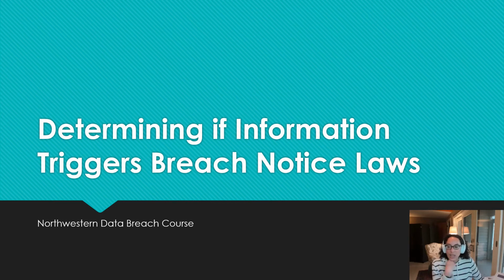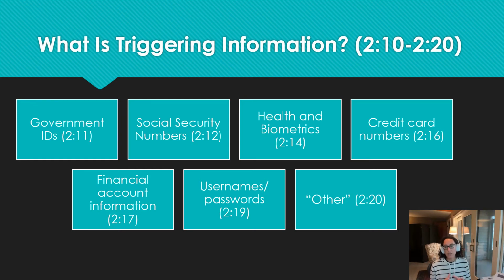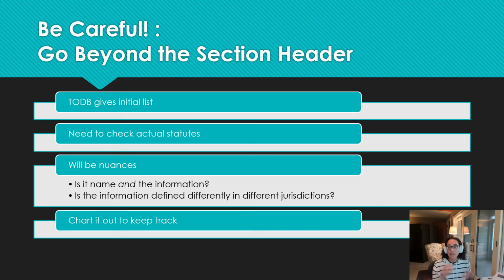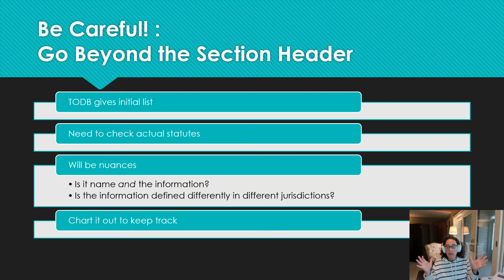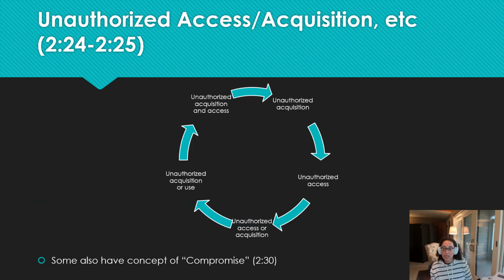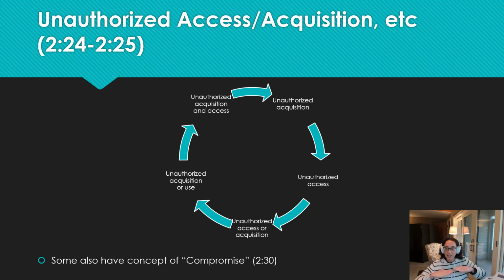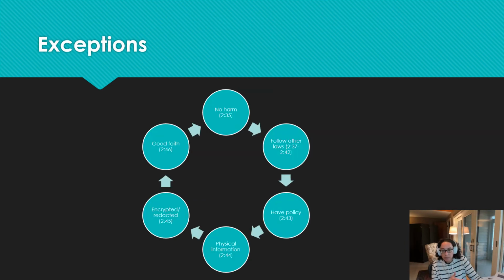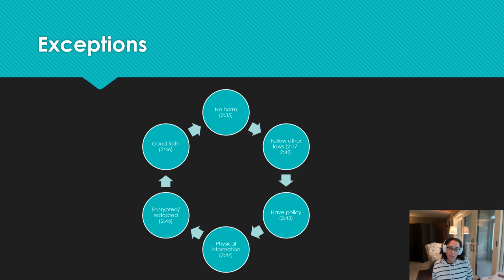NU Breach Class Determining What Is Triggering Information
This video was created for students in my data breach classes at Northwestern Law School.